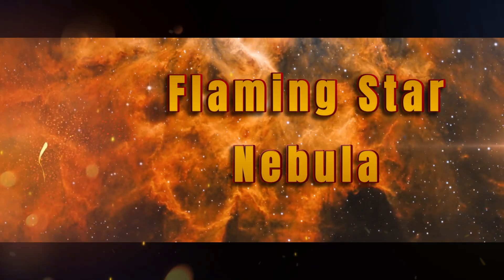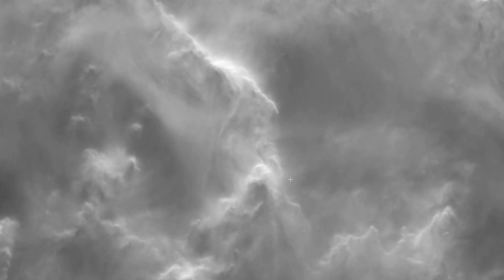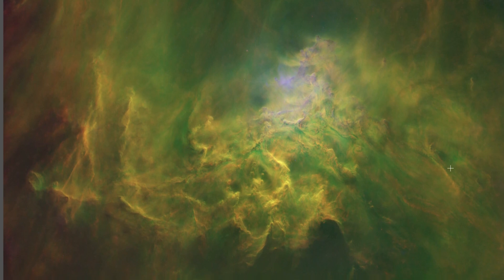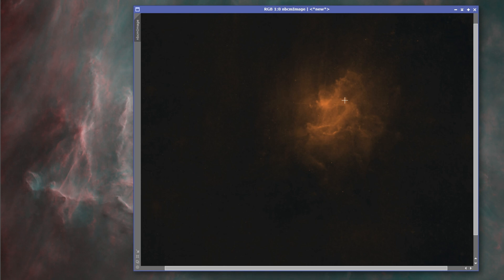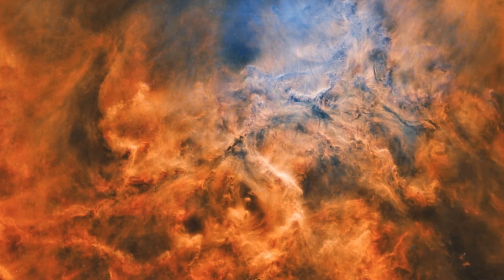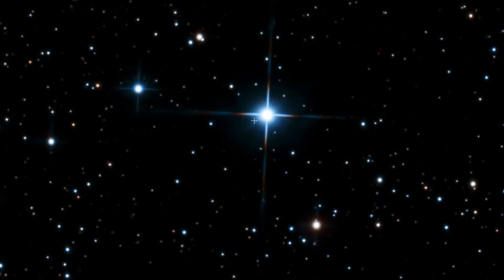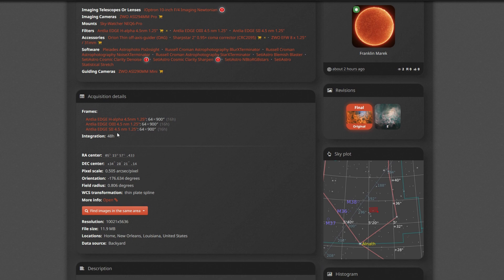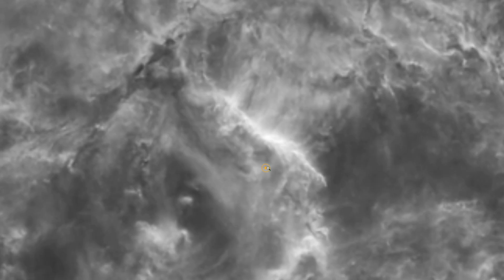Raging Fire in the Flaming Star Nebula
I have not imaged the Flaming Star Nebula and finally decided to put the scope that direction.  What a surprise I had when SII seemed even stronger than Ha and OIII was almost nonexistent.  The SII (not surpising) was more detailed, but the surprise to me was the extend of it.  Filling the frame even more than the Ha.  The OIII I believe is mostly not OIII but part of the reflection nebula around V* AE Aur.  There are only 2 visible galaxies peaking through and just barely, the entire image is just emission nebula.  Orientated this way it really reminds me of a raging forest fire.  You can almost see the movemetn of the flames reach up and getting blue hot up towards V* AE Aur.  I also thought the HSS+OIII palette just looked so cool and mystical.